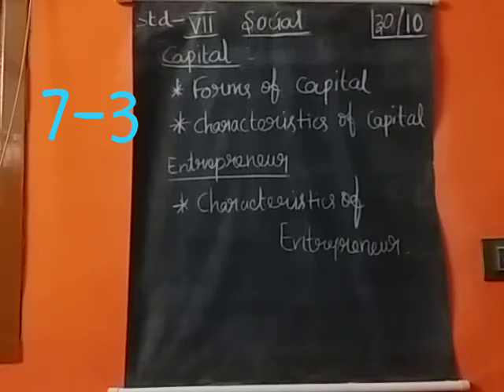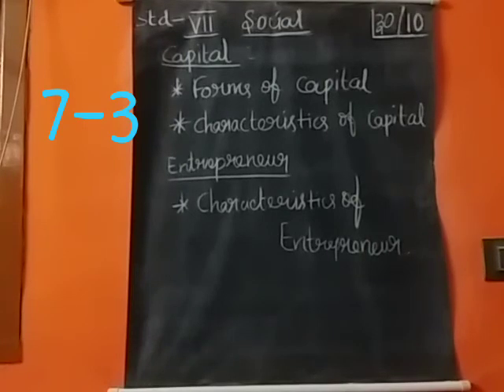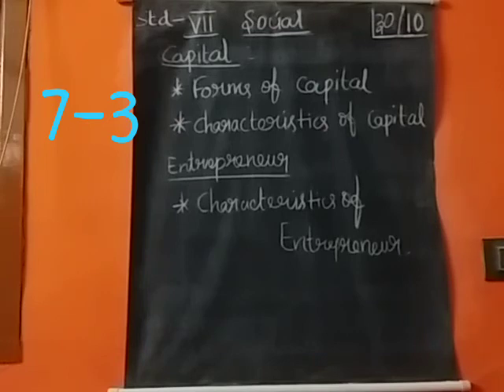Vll social (30.10.20)part3